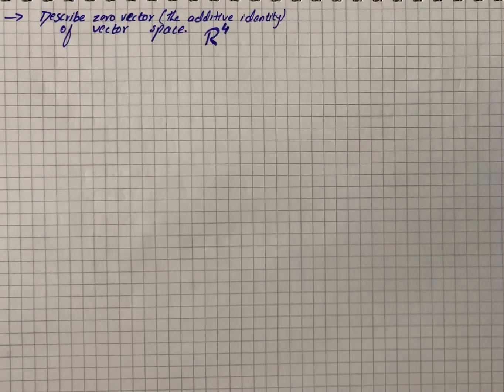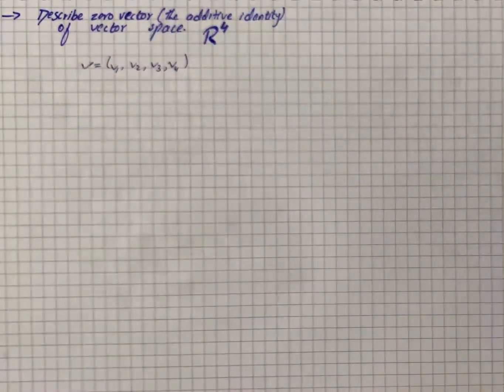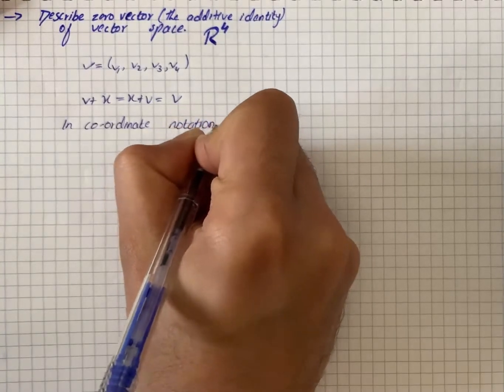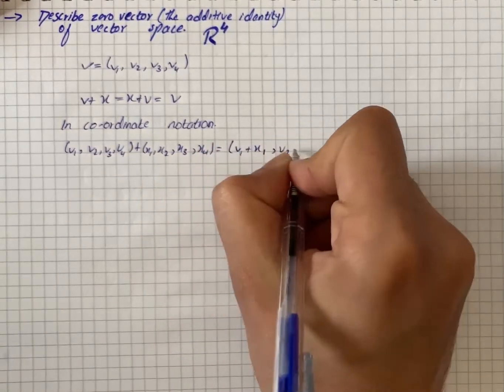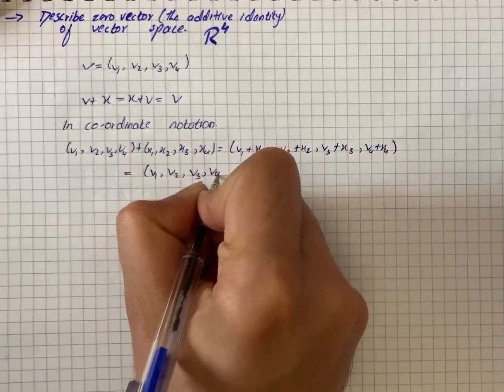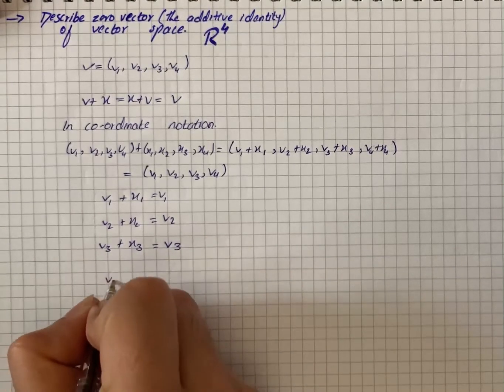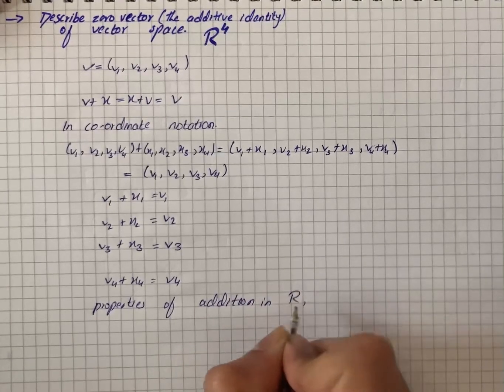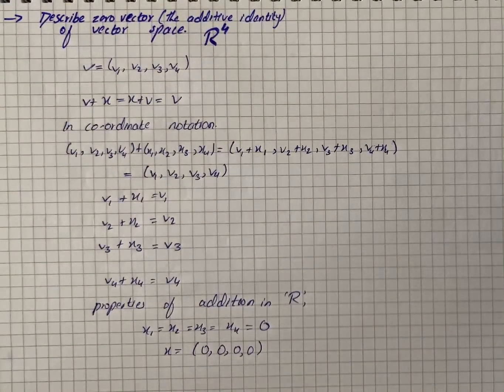Describe the zero vector (the additive identity) of the vector space.R^4 | Plainmath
Solution to Calculus and Analysis question: Describe the zero vector (the additive identity) of the vector space.
R^4